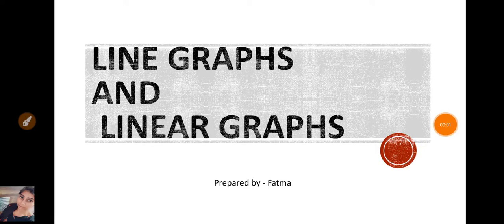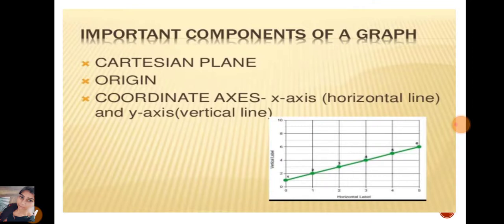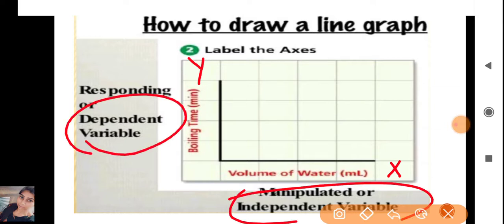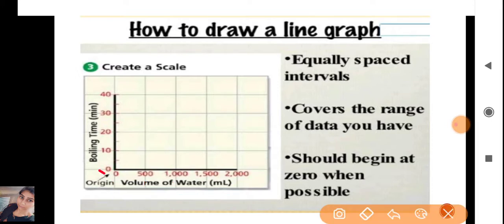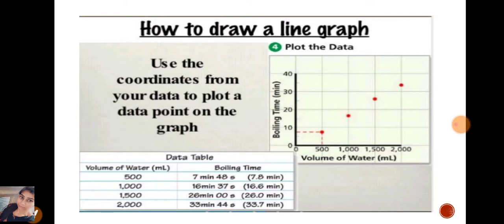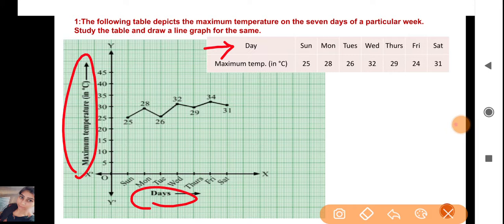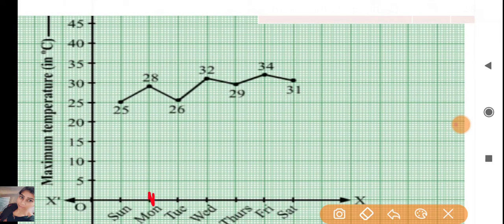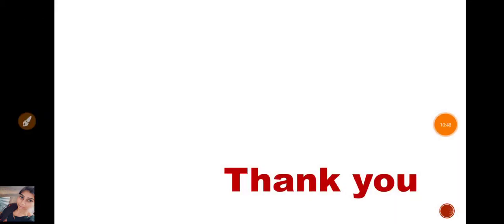Std VIII Mathematics Line Graphs and Linear Graphs Part 1 Ms Fatma